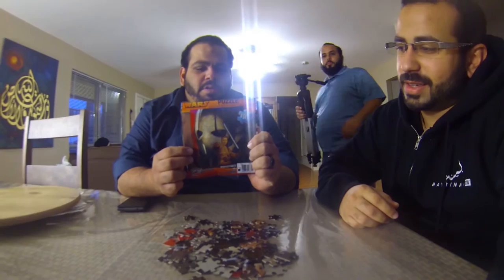Star Wars Puzzle TIMELAPSE ⏰ | Vlog 26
ALL CONTENT IS ORIGINAL!!!